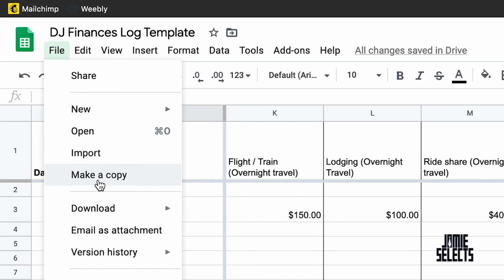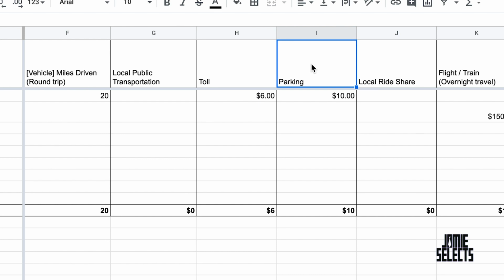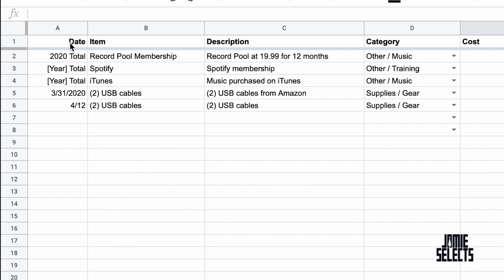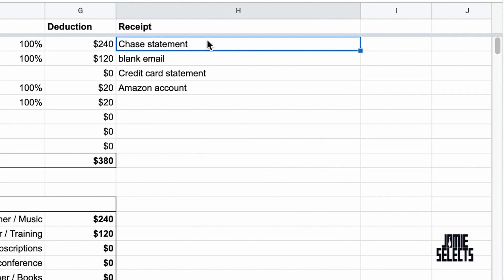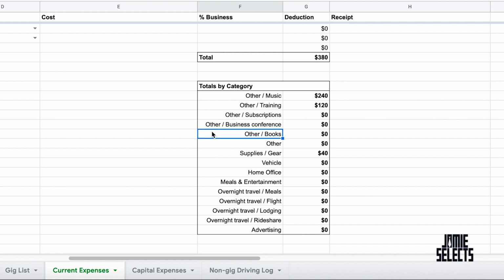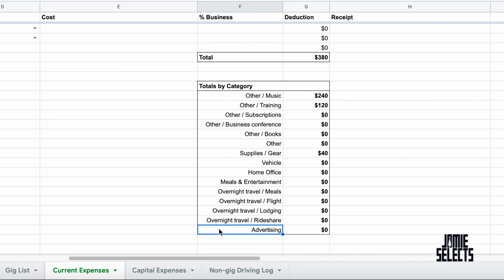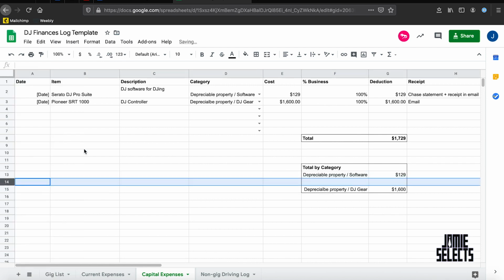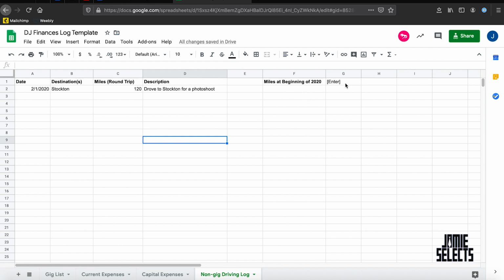DJ Finances Log Template Video Tutorial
Song: Face2Face by SHONSL, Beka released by Plural Music